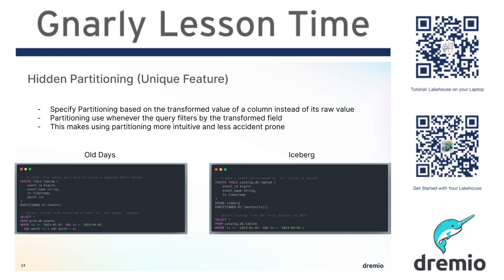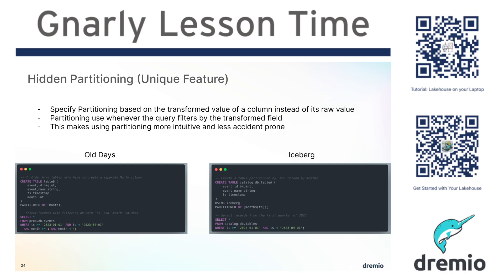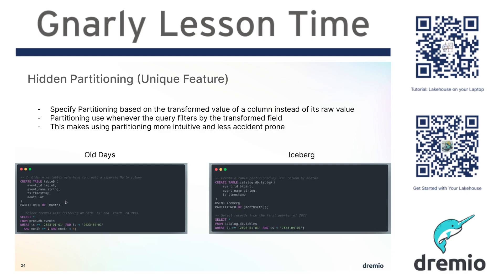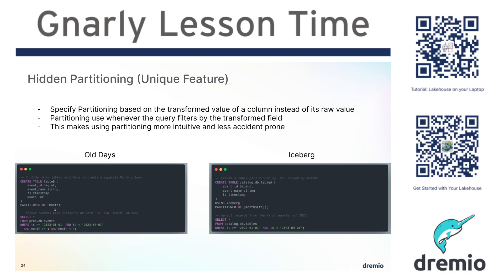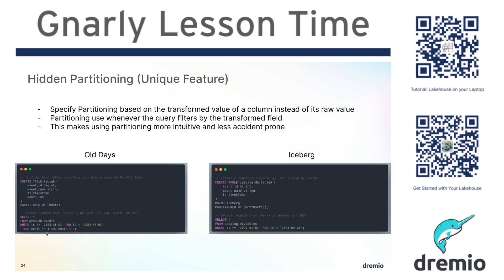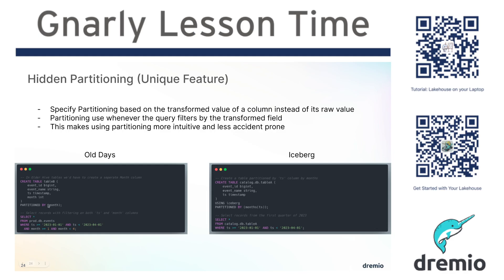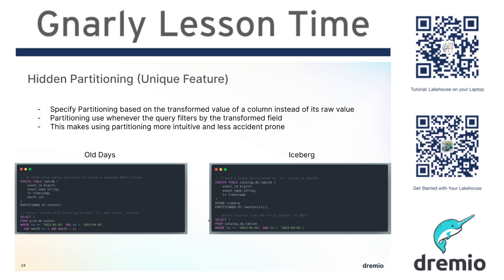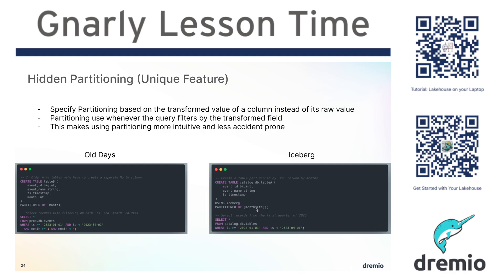GLT #8 - Apache Iceberg's Hidden Partitioning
Discussion of unique Apache Iceberg feature, Partition Evolution